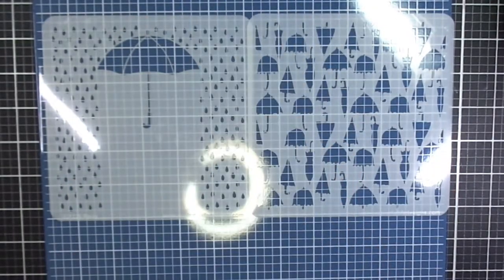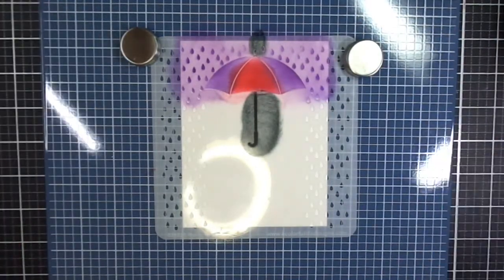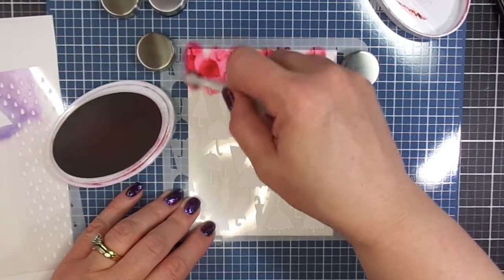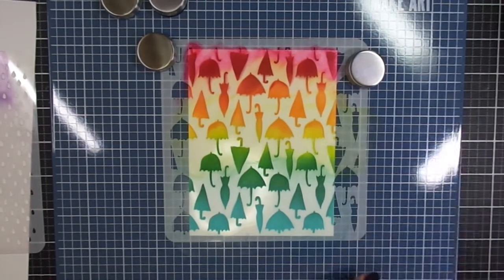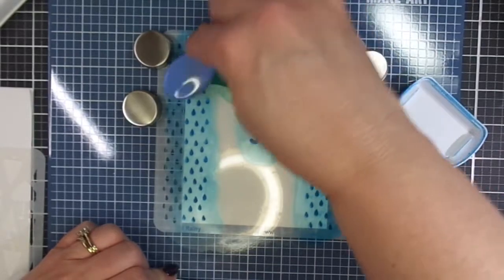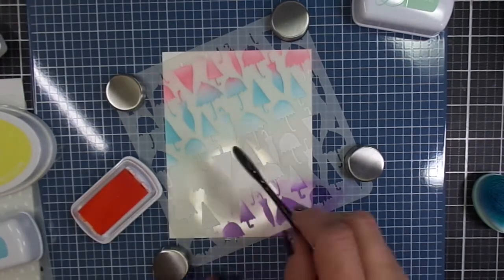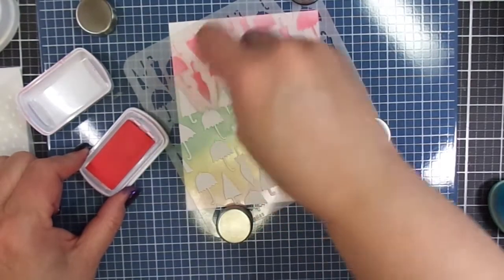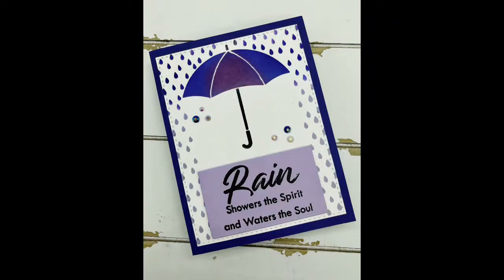A Colorful Life Designs New Release